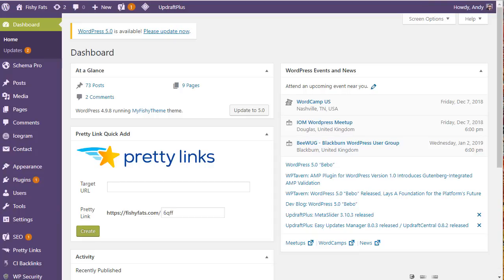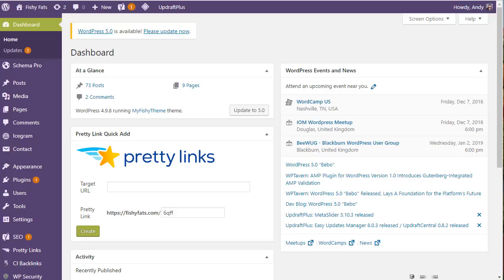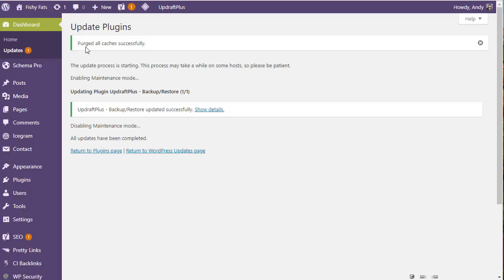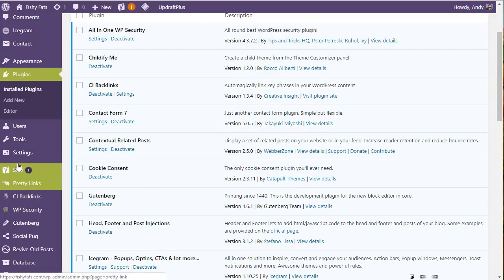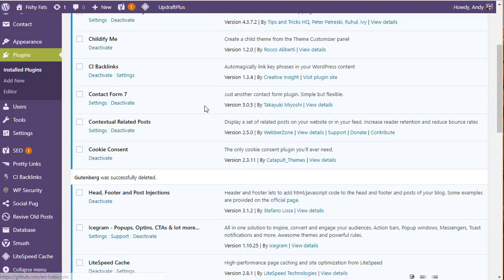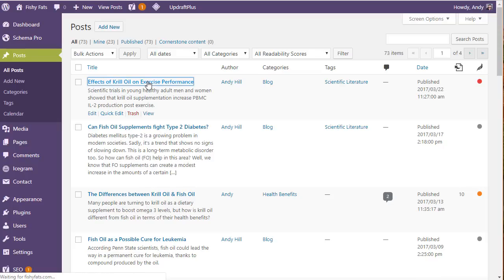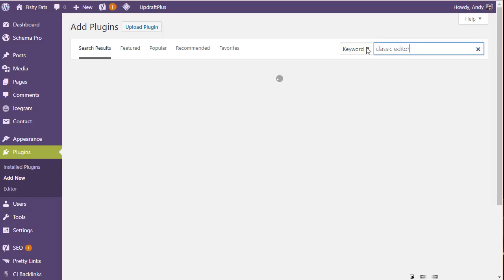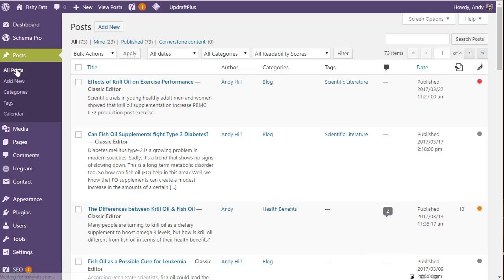WordPress 5 update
On 6th December 2018, WordPress 5.0 was released.  This version of WordPress replaces the old WYSIWYG editor with the block editor named Gutenberg.
Should you update?  Is it safe to update?  In this video I will go through the update process, with a simple test you can do to make sure your website, plugins and theme are ready for the WordPress 5.0 Gutenberg update.